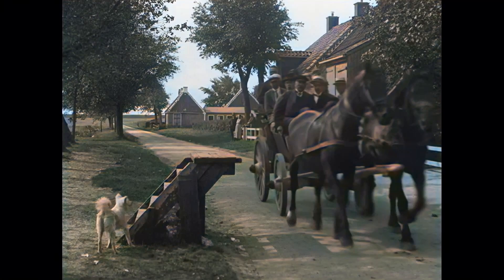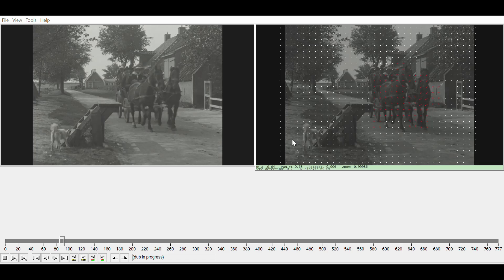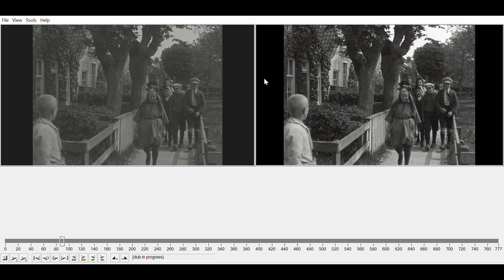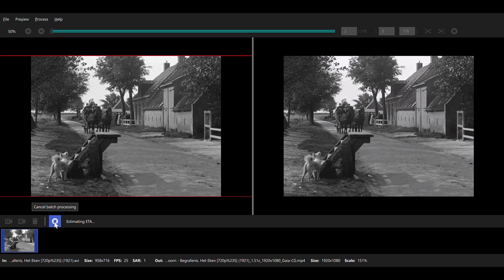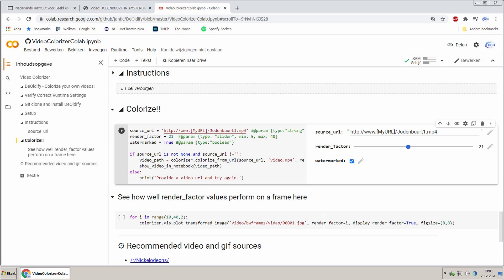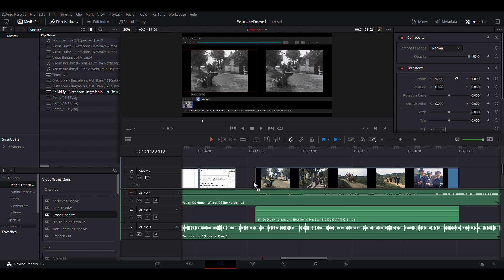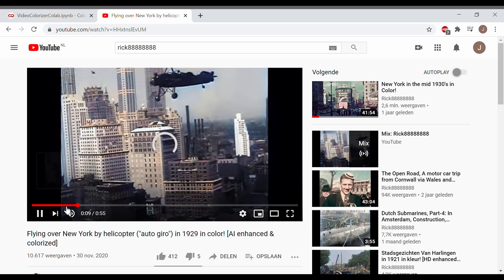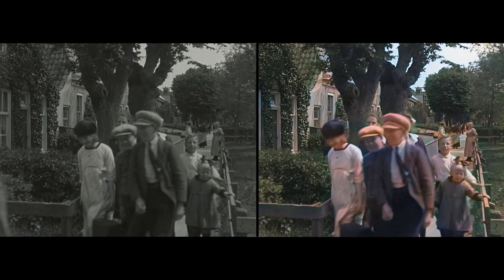How do we do the film restoration and colorization? A glimps into our software kitchen!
A lot of viewers are wondering how we get such great results with restoring old B&W film footage. Here is a glimps into how it is done.
Obviously, some ingredients of our software activities are secret, but at least it will give you some idea of the complexity and/or help you get going if you are interested to start this wonderful hobby yourself.
I have used Public Domain material from "Beeld en Geluid" that was shot in 1921 in the picturesq villages of Giethoorn and Hierden.

Here is the script of this video:
I live in Leidschendam, The Netherlands. The main purpose of this channel is to provide restored historic film footage, primarilly from before WW-II for viewers to learn from and enjoy. A lot of historic film material has been digitized with outdated scanners, resulting in wobbly, faint and blurry footage. Nowadays a lot can be achieved as regards enhancing such footage by means of sophisticated software tools, including Artificial Intelligence.

Restoring old footage is not easy at all. It involves five separate stages with various types of software.

The first step is to motion-stabilize a video. This is an important step because watching film as if it was originally shot on a tripod makes viewing far more pleasurable than wobbly footage. The human brain gets tired very quickly when watching motion-unstable video material.

The second step is to enhance the contrast, brightness and sharpness, as well as apply noise reduction and dust and speckle removal filters. How to do this the correct way involves a lot of experience and the treatment of every film will be entirely different.

The third step involves upscaling and/or enhancing to 1080p HD using contemporary A.I. software. This process adds a lot of clarity to almost any footage. In itself this stage is not too difficult providing you know how to set the correct parameters.

The fourth step is optional and involves artificial colorization of B&W footage. A very good software tool for this purpose is DeOldify that has to be applied online via a not very user-friendly Github interface.

The fifth and final step is to add sound and commentry and join the various film fragments by means of a sophisticated editor.
This editor is also used to correct the speed if necessary. Many old films were shot on hand cranked cameras with 15 to 18 fps. This causes the slapstick effect when playing such footage at 25 or 30 fps, so a special treatment is needed to generate the missing frames by means of frame interpolation.

Most films on my channel have undergone this paintstaking and time-consuming five stage process before uploading the results to youtube. Many of my films are accompanied by CC captions as well to explain the various events and locations as the film progresses.
Colorization adds an extra dimension to old footage. Many viewers have commented that it brings old film much closer to todays reality.

I hope you will appreciate my hobby, which to be honest has got a bit out of hand. Thank you very much!"